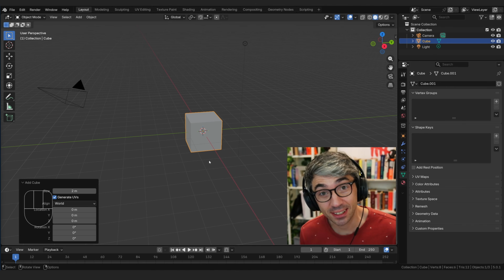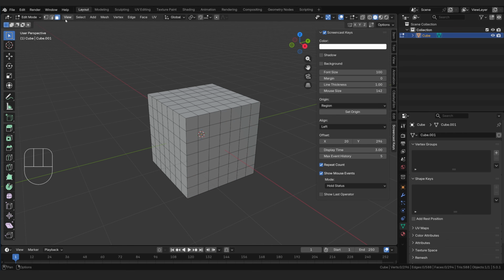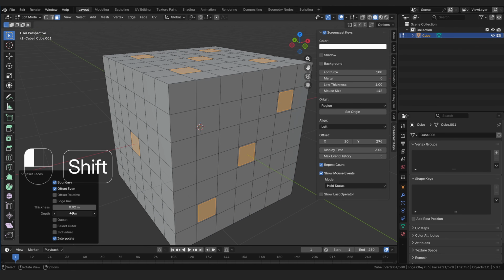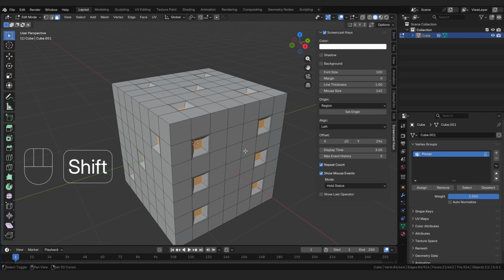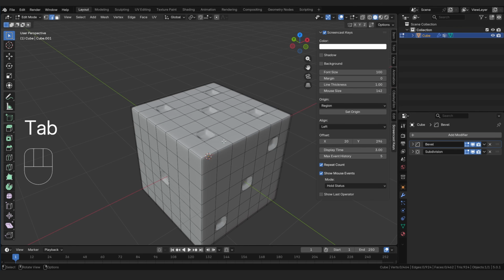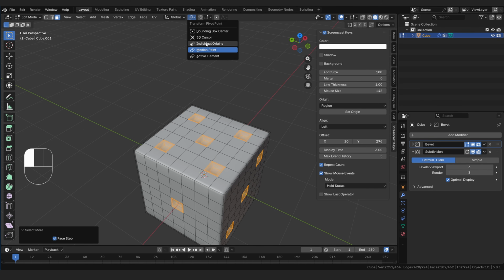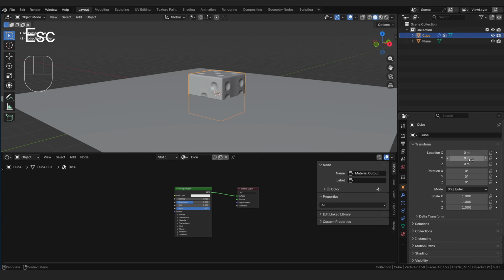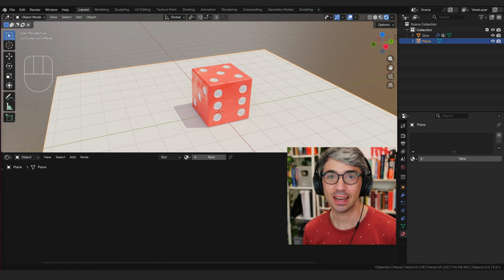Beginner Blender Project: Dice Model, Materials & Render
Blender Tutorial:  In this fun and exciting tutorial, learn a full blender workflow as you model, texture, light and render a pair of dice.